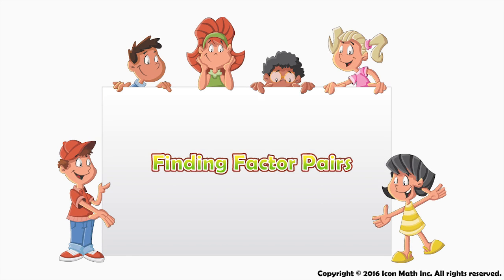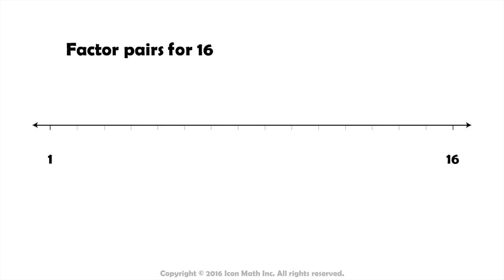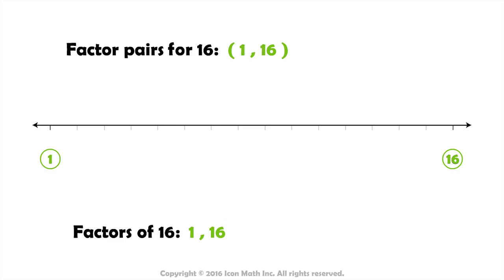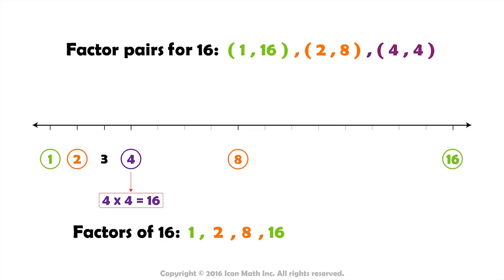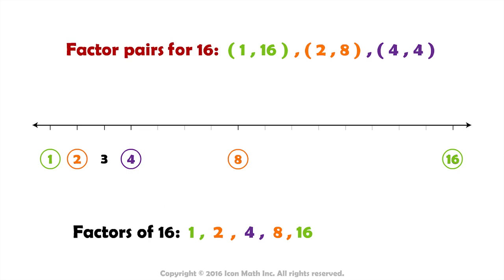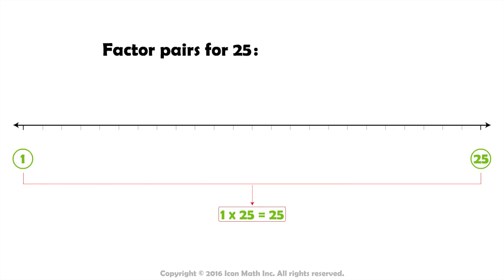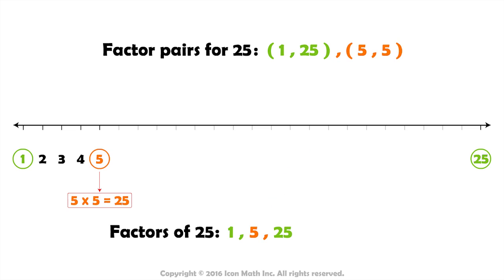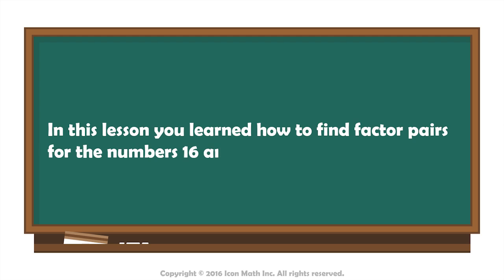Finding Factor Pairs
Find all factor pairs having the same factor for a whole number using the number line.